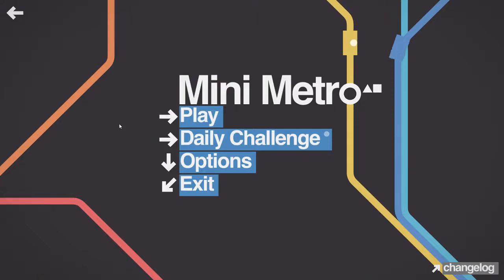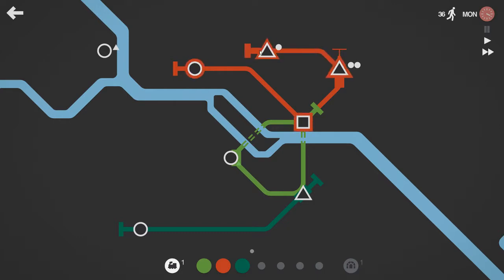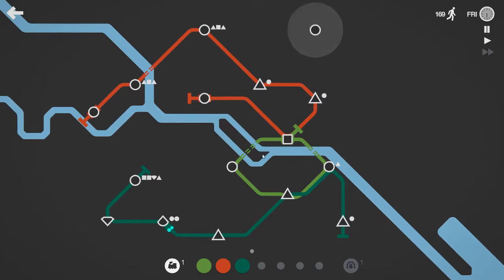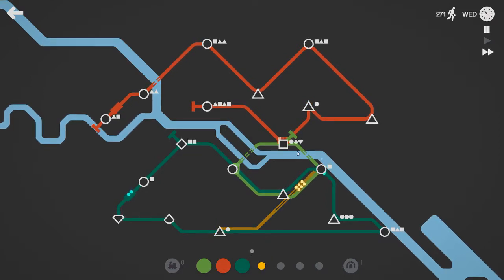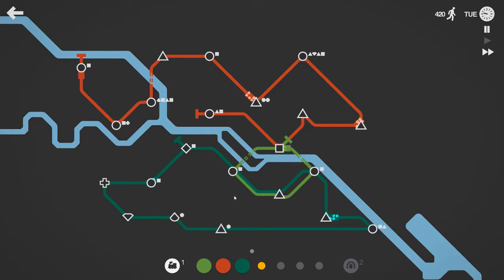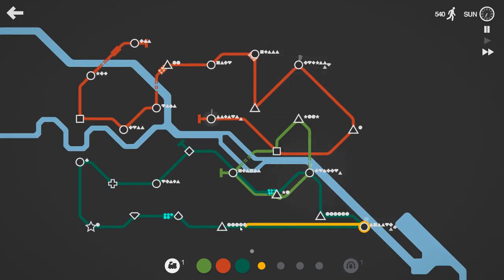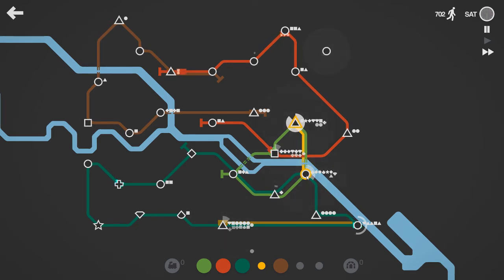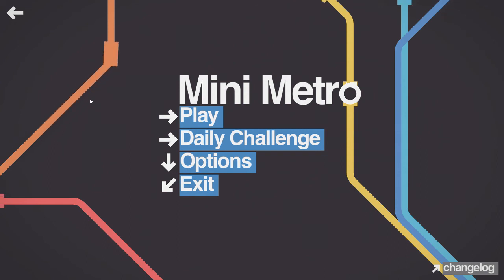Mini Metro Daily Challenge - 19 June 2017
My Mini Metro Daily Challenge attempt.
This time it is Berlin on Normal mode.

And I still suck at Berlin!

Additional Info:
Title: Mini Metro
Genre: Indie, Simulation, Strategy
Developer: Dinosaur Polo Club
Publisher: Dinosaur Polo Club
Release Date: Nov 6, 2015